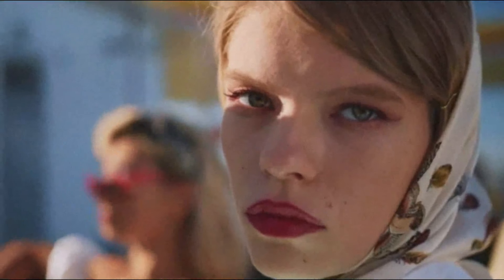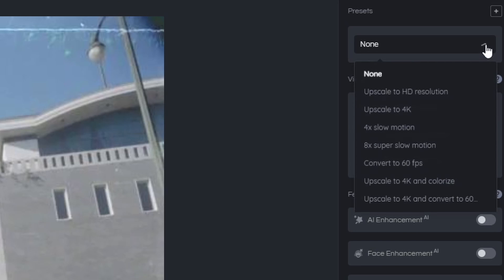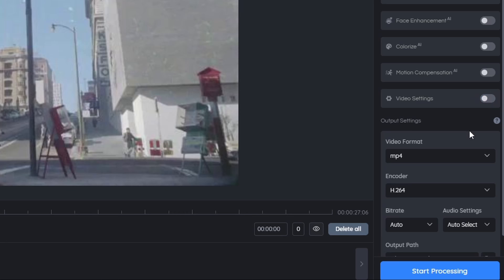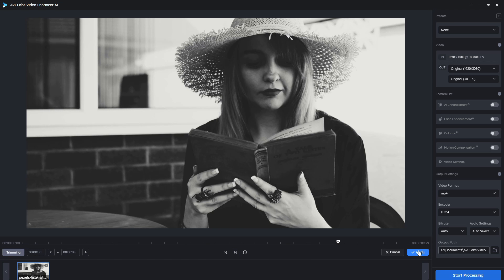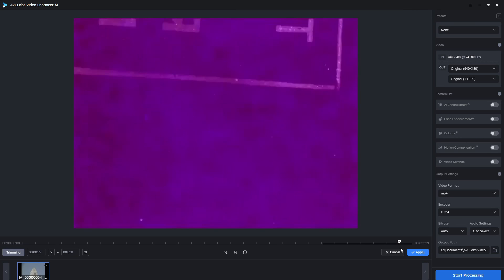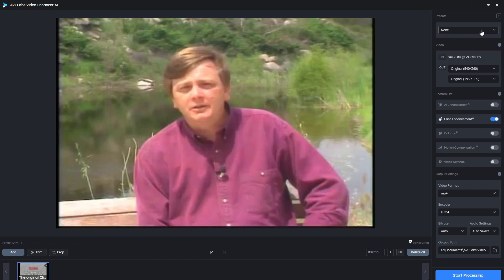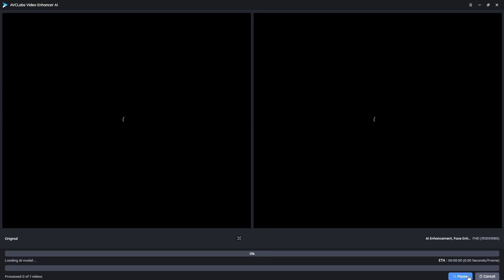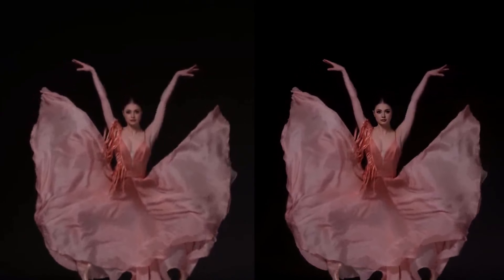AVCLabs - The Magic of AI Video Technology!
Dive into the world of A.I for video with this simple-to-use yet powerful AI video tool.

00:00 Intro
00:55 Getting Started
01:32 Basic Settings
02:30 Upscaling Basics
03:11 Video Colorize
04:40 4K Video Upscale
05:12 Face Enhancement & Grading
07:16 Final Words.